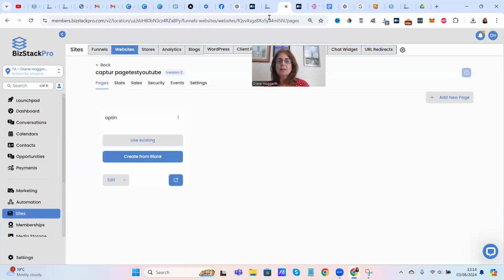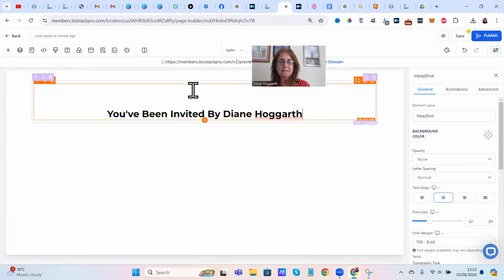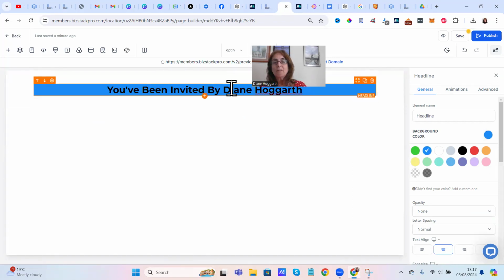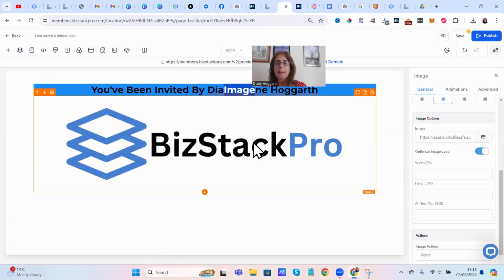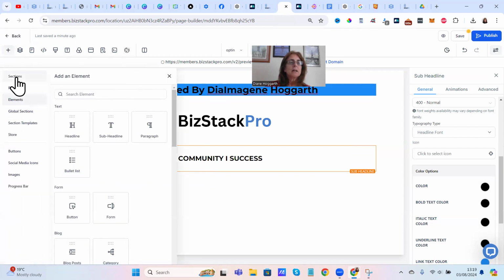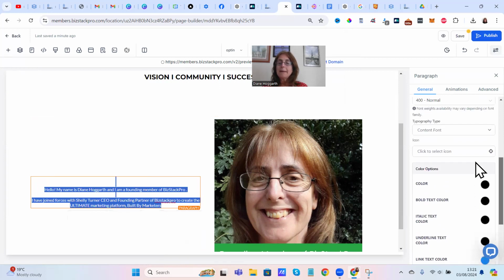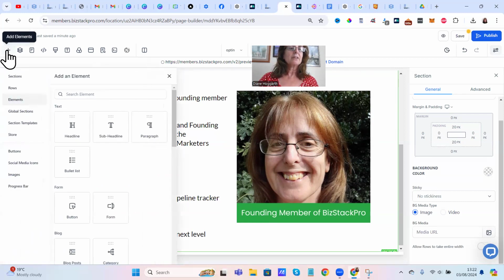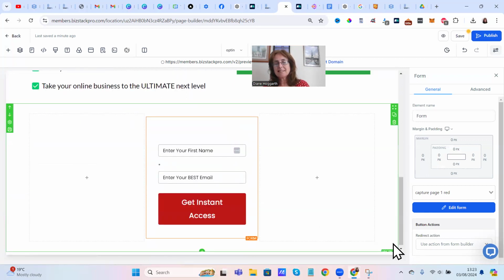BizStackPro Capture page BistackPro Optin Page BizStackPro Landing Page bistackpro tutorial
🥳 Celebrate Our Launch With a $200 LIFETIME Discount OFF The Premium Plan Use: BIRTHDAY2024

Here's a quick bizstackpro tutorial how to make a bizstackpro optin page, a bizstackpro landing page and a biztackpro capture page all in one

It's very easy once you know how! :)

Hope you like my quick bizstackpro tutorial

THUMBNAILS
➡️ PROFESSIONAL THUMBNAILS WITH PIXTELLER MAKE YOUR OWN

TRAINING RESOURCES